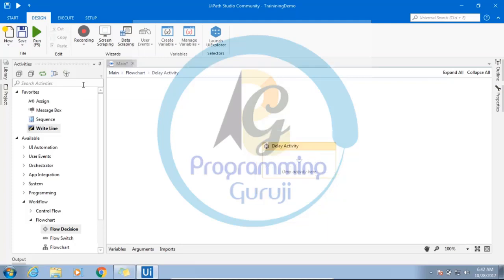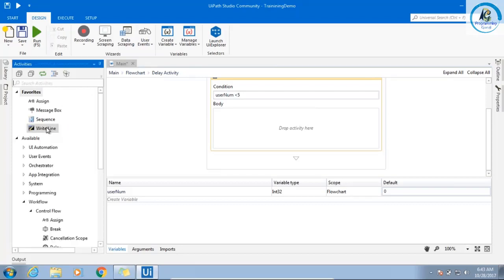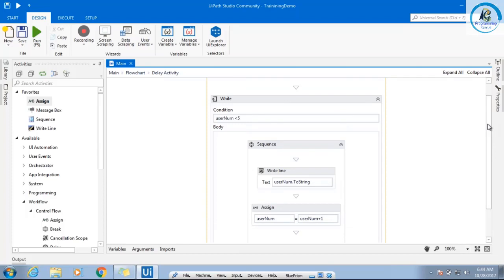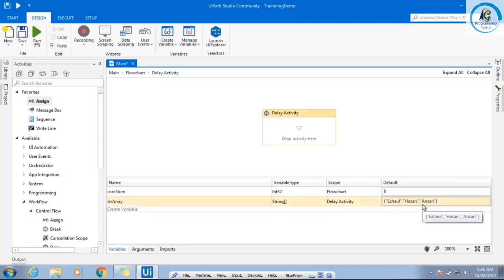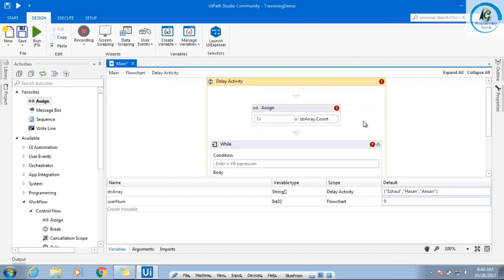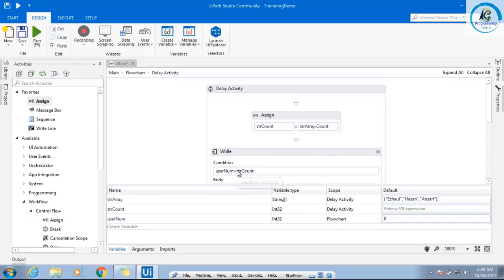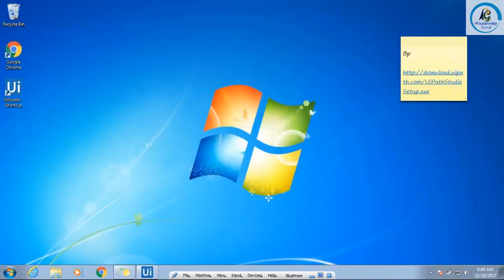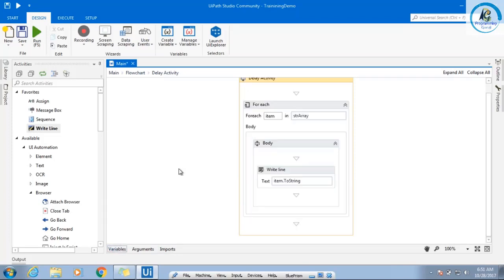UiPath Activities Part 3 - Loops | RPA | UiPath Tutorial Session 7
In this video I have explain UiPath loop activities like for and while, UiPath is having rich collection of Activities. UiPath is one of the emerging RPA tool.